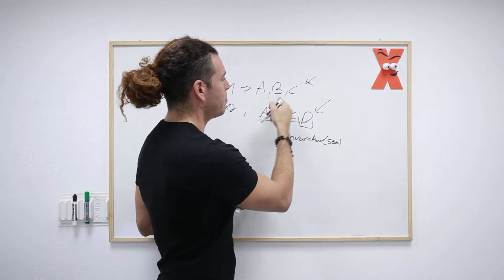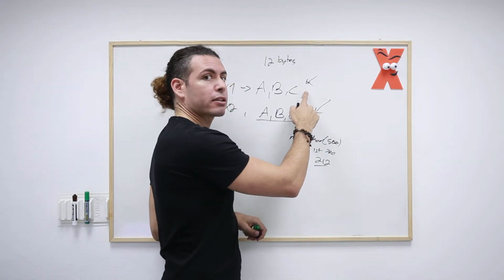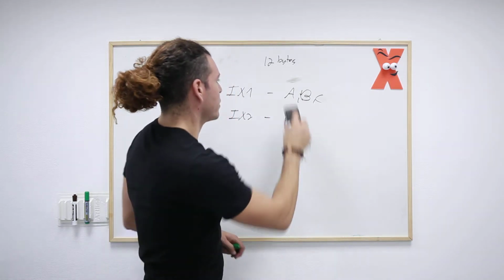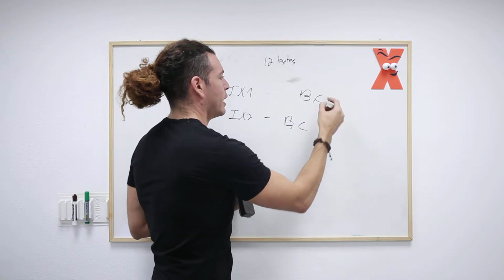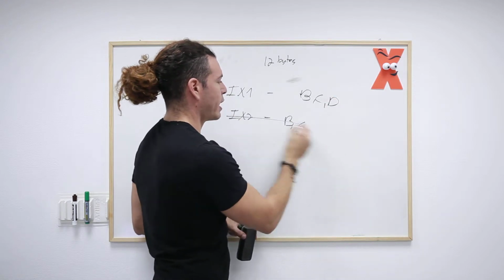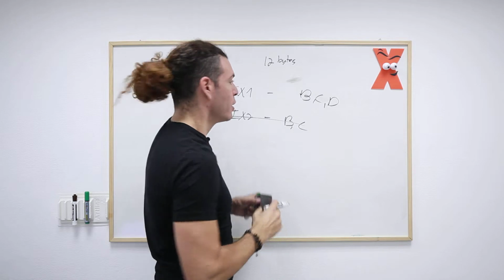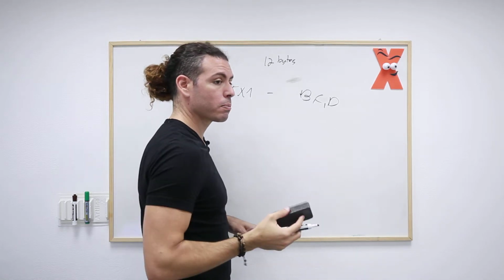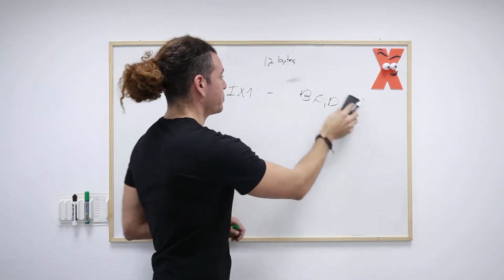SQL Server Index Cleanup Session By Ray Maor | Experda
In this session Ray Maor, our Expert DBA, will talk about why and how to cleanup old indexes in SQL Server.